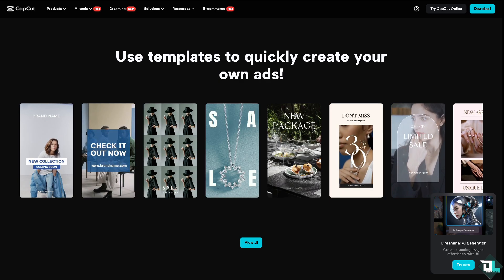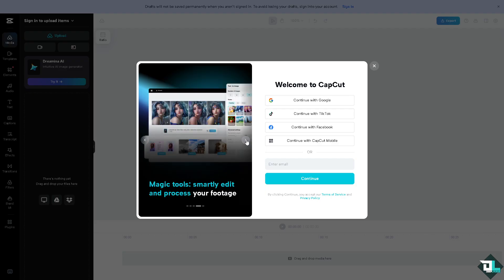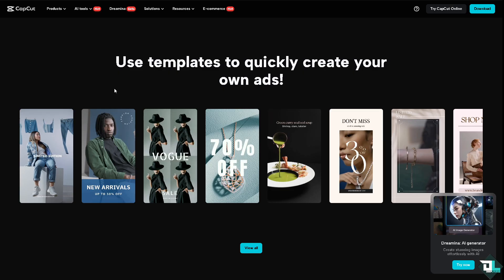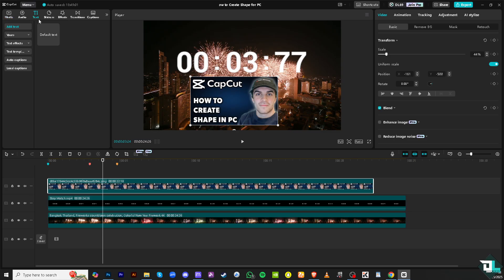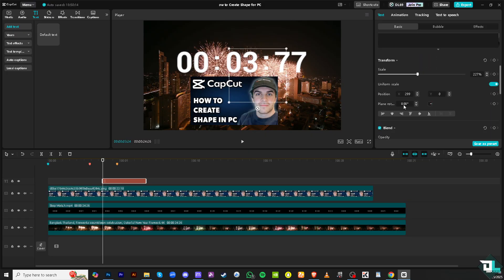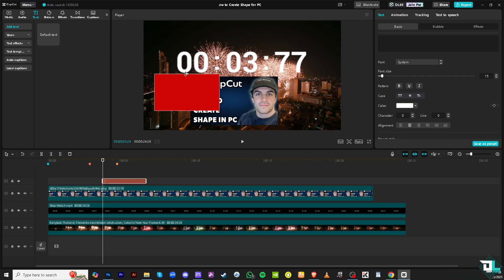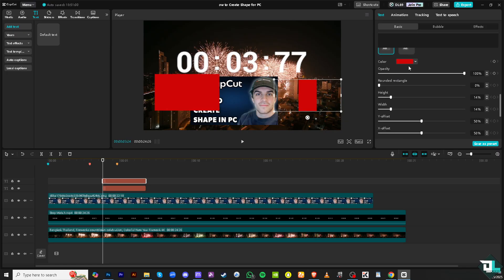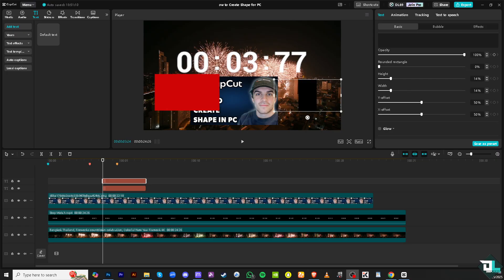How to Create Shapes/Rectangle/Square for CapCut PC (Full 2025 Guide)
In today's video we cover how to use capcut,how to edit videos for youtube,how to add blur effect in capcut,how to,how to create a gif using canva for work,how to create motivational reels for instagram,how to blur video in capcut,how to blur in capcut video,capcut tutorial,how to blur in capcut picture,how to make blur background video in capcut,how to change the aspect ratio on capcut mobile,capcut video editing,how to change the format on capcut mobile,how to blur in capcut